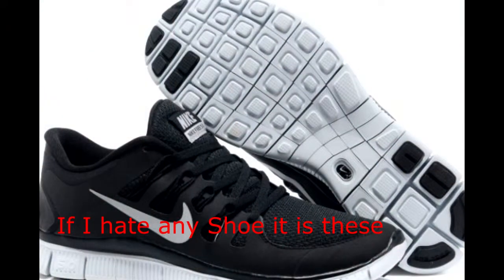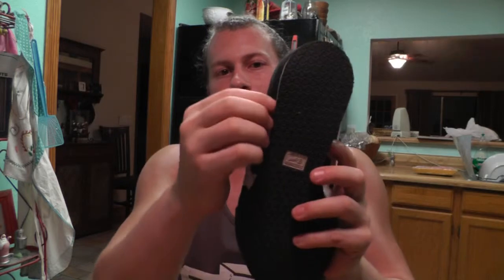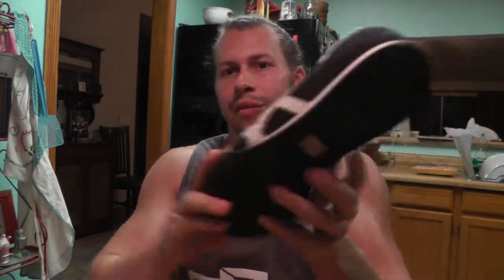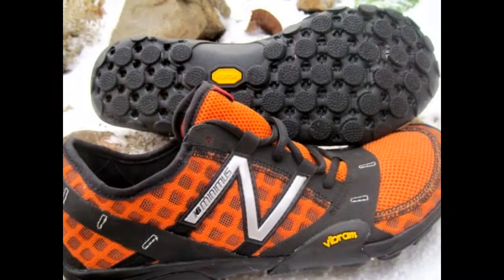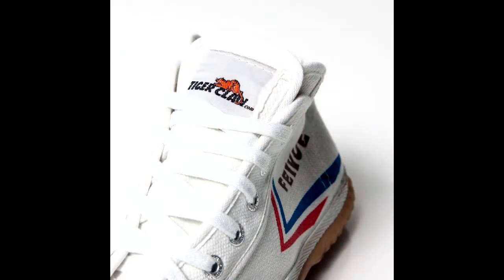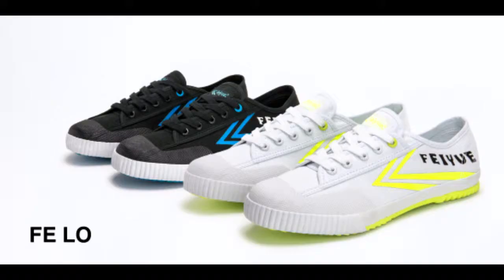How to Pick Shoes for Parkour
yet another video on how to decide what shoes are good for pk.

Shoes Listed

in order from thickest to thinnest

KO's
New Balance M370
OLLO's
Adidas Gazelle OG's
New Balance Minimus
Feiyues (Fe Lo, Tiger Claw, Top One)
Vivobarefoot